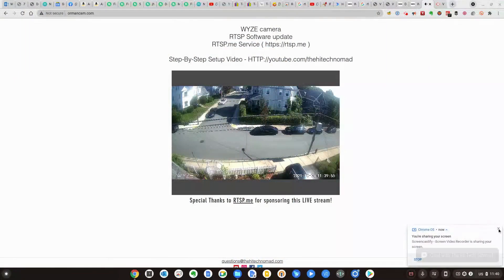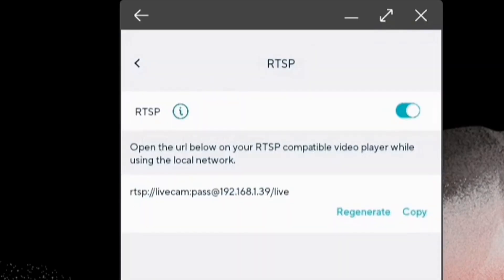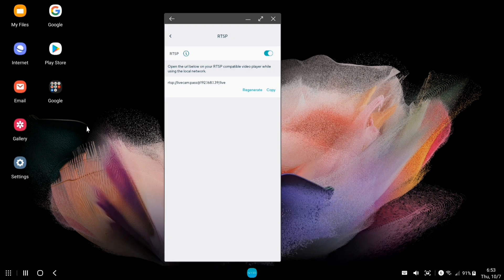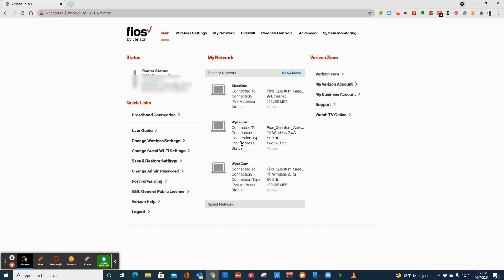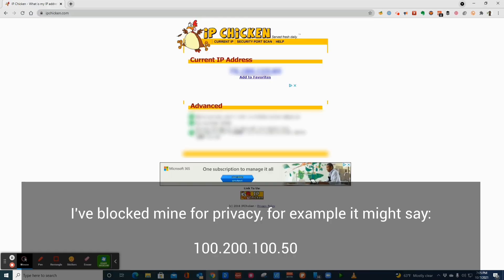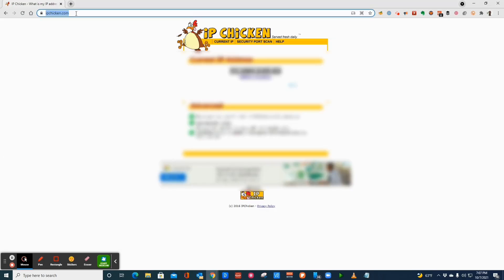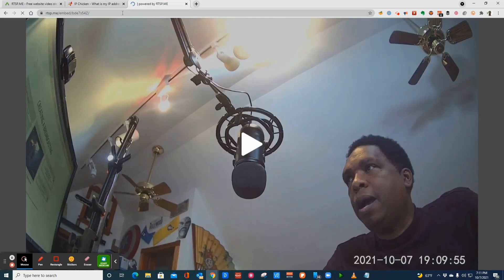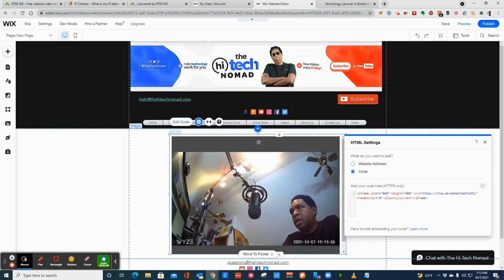Add RTSP Stream To Website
In Part #2 of this Two-Part series, I'll show you how to Add Rtsp Stream To Website or just have a link that you can share.

Using an inexpensive Wyze camera you can add it to a website or shareable URL.

00:00 Hello
00:46 - Review of Part #1
01:14 - Looking at the new menu item RTSP
01:34 - Setting up RTSP on the Wyze camera
03:22 - OPTIONAL - Test your camera with VLC
04:10 - Access your home or office router
05:05 - Goto PORT FORWARDING
05:19 - Add a PORT FORWARD to Port 554
06:25 - Find your PUBLIC IP
06:52 - Modify the URL to add the public IP
07:45 - RTSP.me - Using this to convert RTSP link to HTML link
08:54 - Testing RTSP.me standalone link
09:25 - Adding to a WIX website
10:38 - Congrats

Wyze Camera
USB C Extension
Card Reader Adapter

Orman Beckles

1 Beacon Street, 15th Floor
Boston, Mass. 02108 USA wyze rtsp wyze rtsp setup